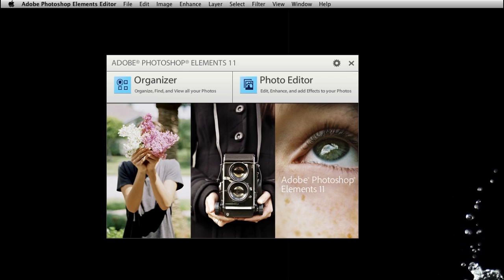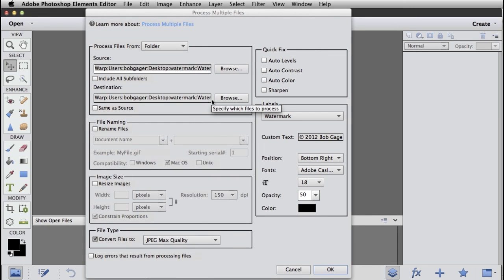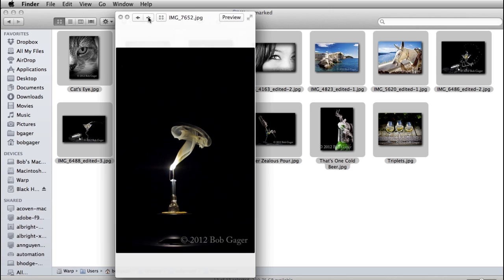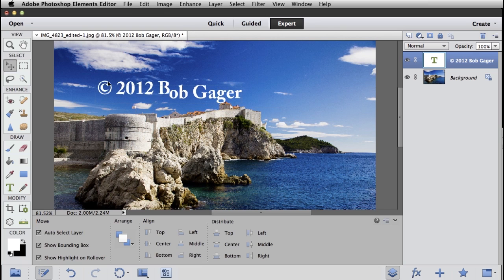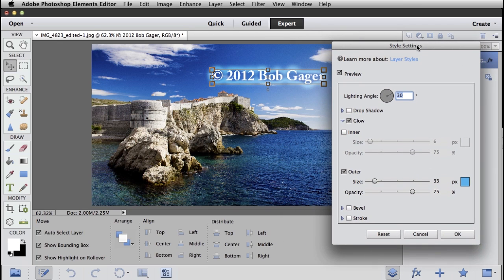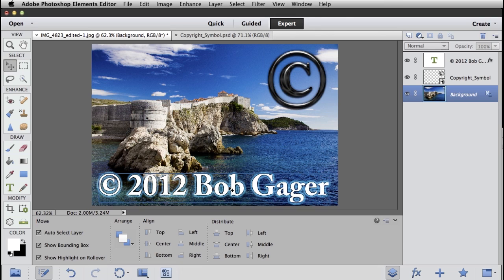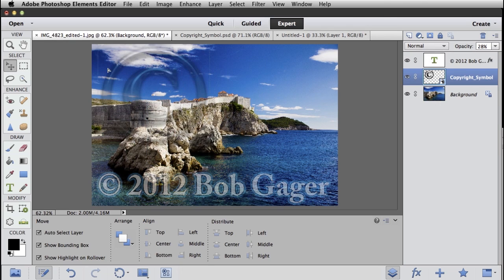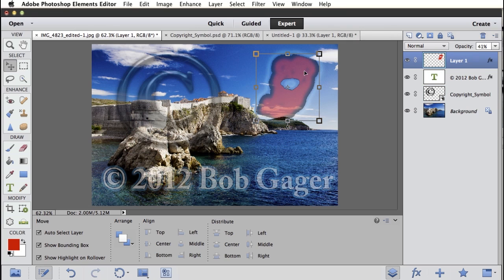Add Watermarks to Your Photos in Photoshop Elements 11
Bob Gager, Group Product Manager for Photoshop Elements, responds to a fan question regarding how to place watermarks on photos to protect them when sharing work online.

Explore all the ways you can add a signature touch to your photos with Photoshop Elements